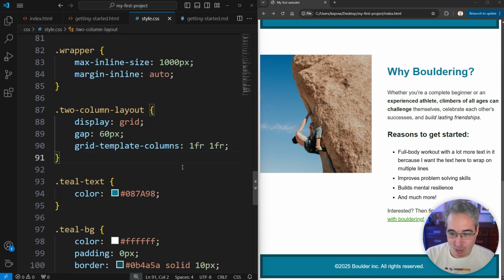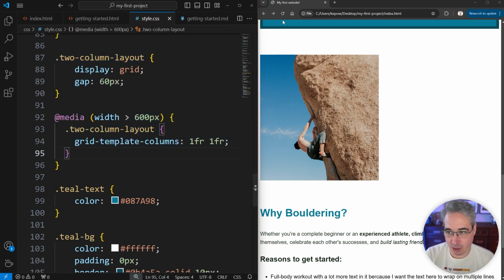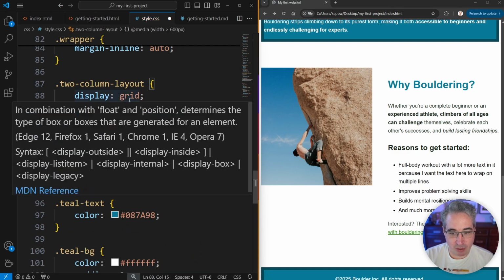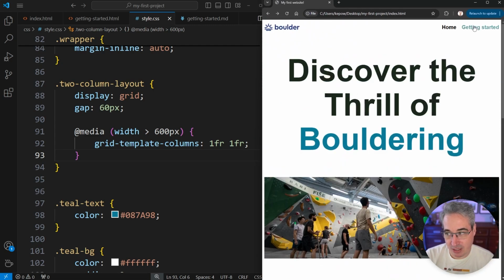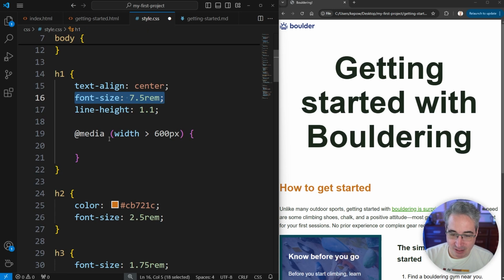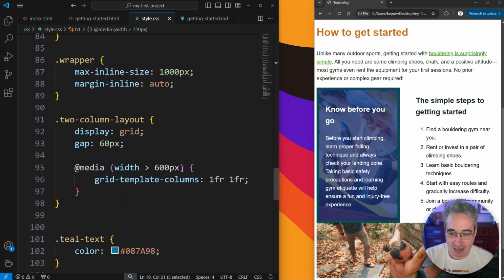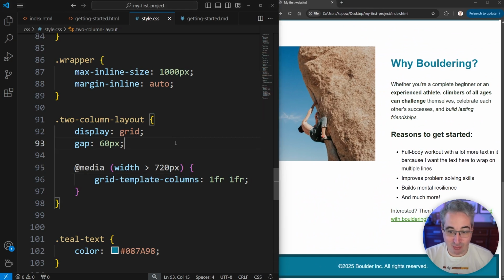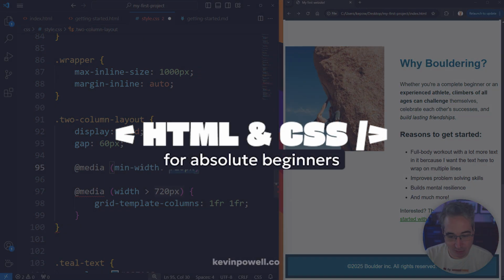HTML & CSS for Absolute Beginners: Media Query basics - making a layout responsive